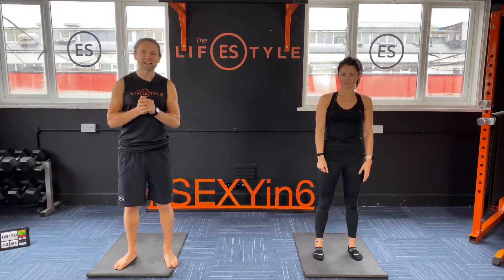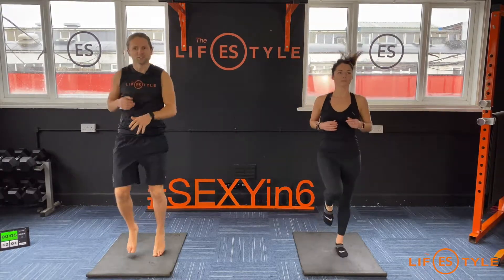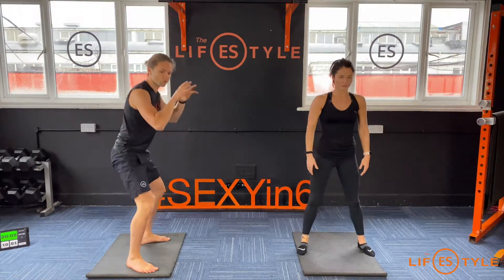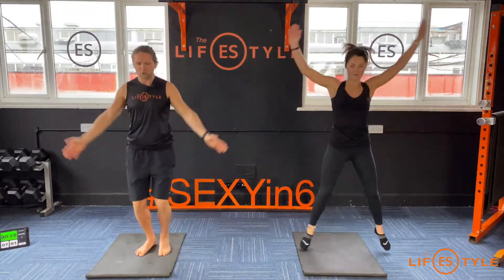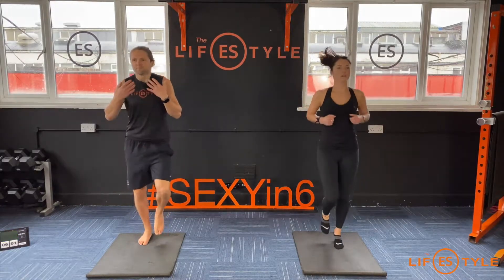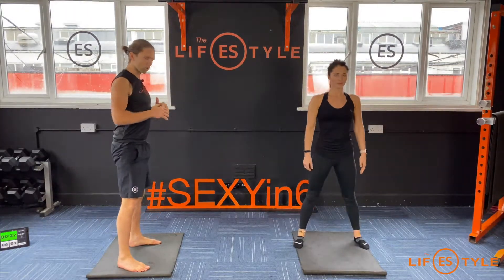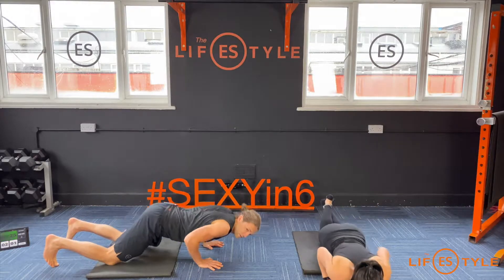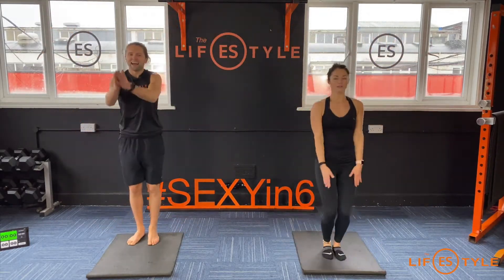Beginner Bodyweight Workout (ONLY 6 MINS) - SEXYin6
Designed for the complete beginner, this workout is a brilliant introduction to your fitness journey!

With slow and controlled moves that break down the fundamentals, you're able to create a solid foundation to work on.

Within the 30 seconds, it's up to you to put in as much work as you can in order to make the workout as efficient as possible and maximise your progression!

Ethan assisted by Claire